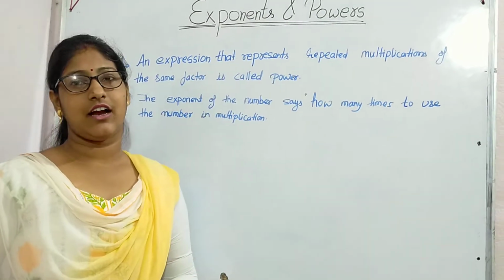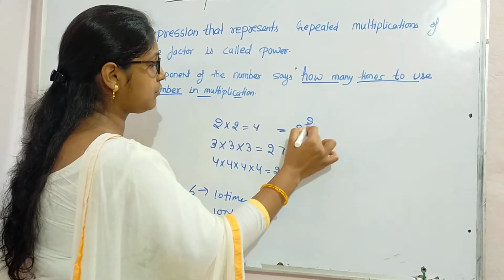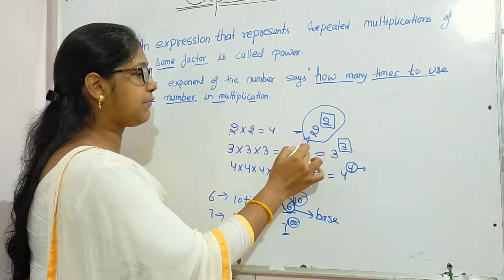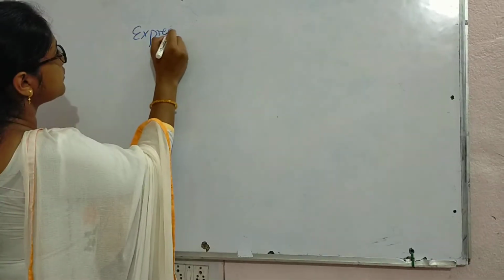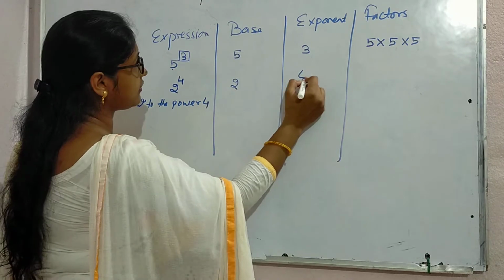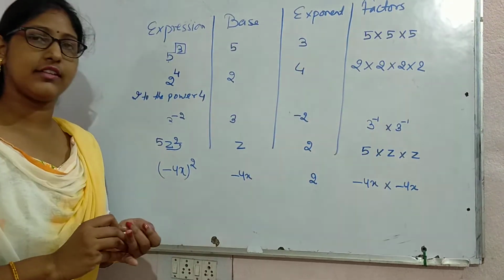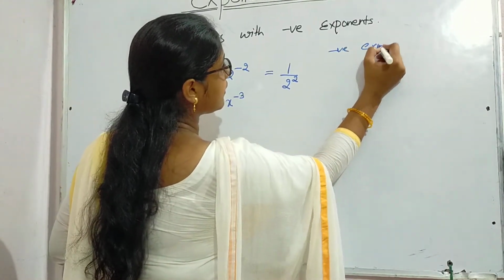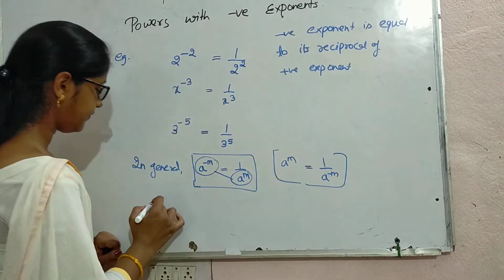|| ch-12 || Exponents and powers ||